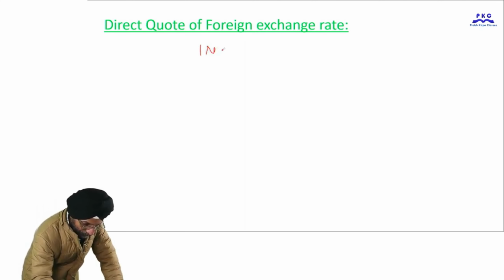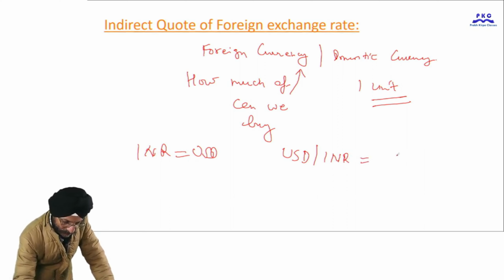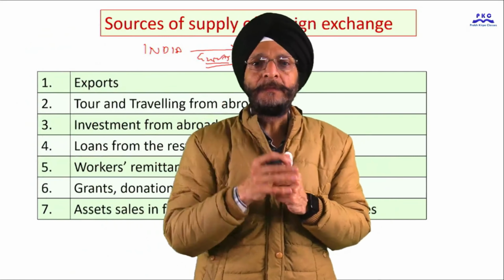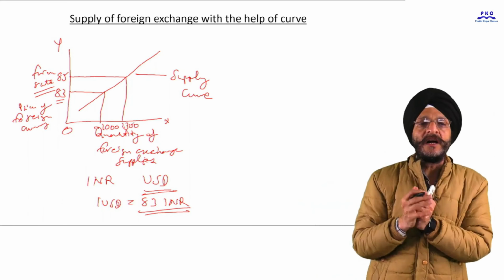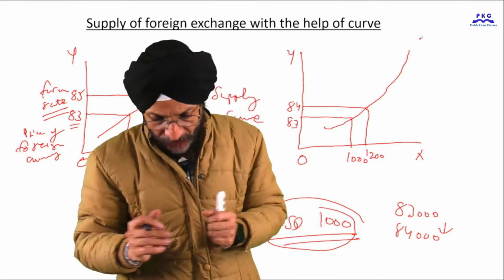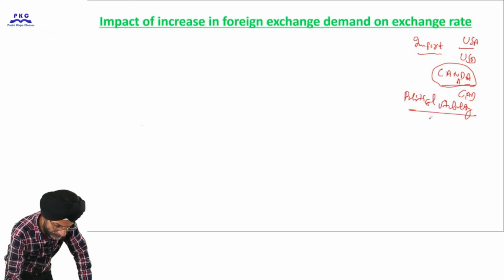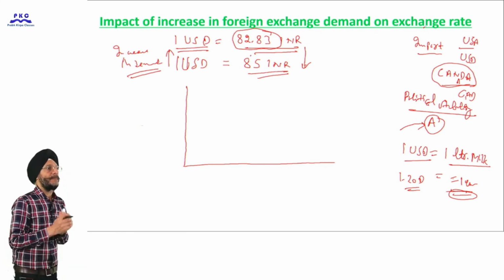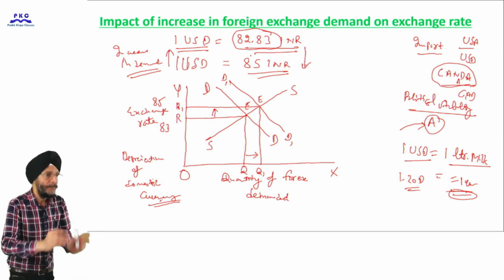Foreign Exchange: Demand, Supply, and Exchange Rate Quotes